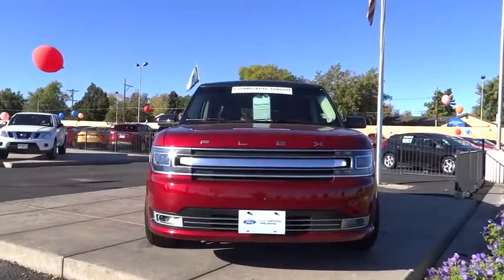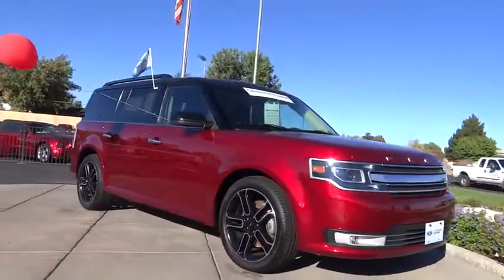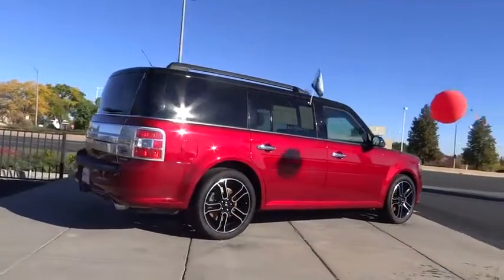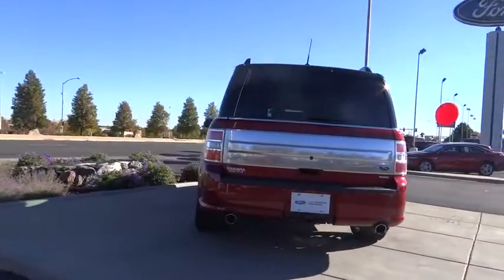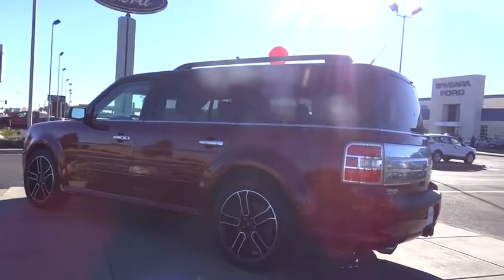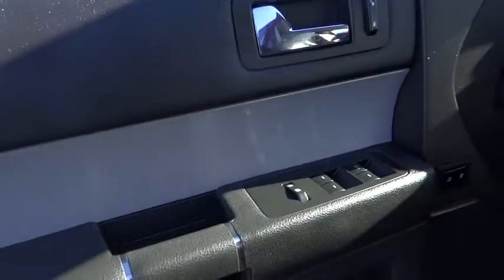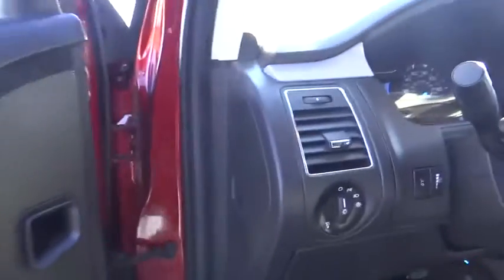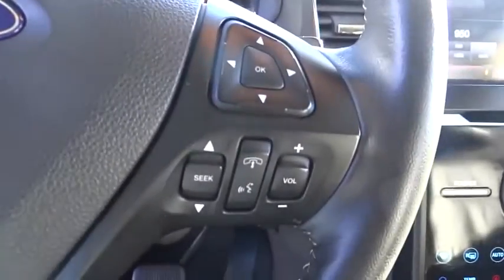2014 Ford Flex Denver, Boulder, Lakewood, Aurora, Cheyenne, Wyoming, CO 1771DP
2014 Ford Flex

O'Meara Ford
400 W. 104th Ave.